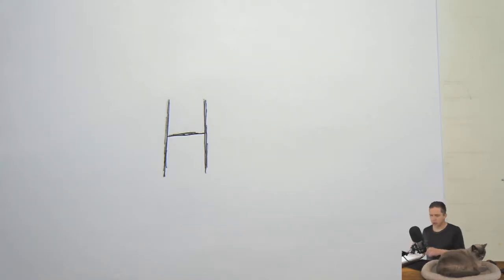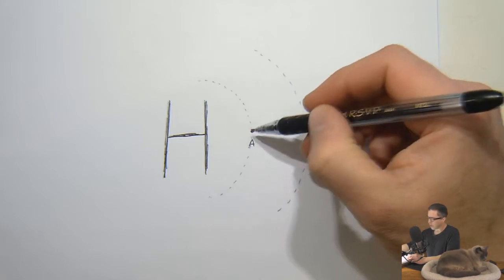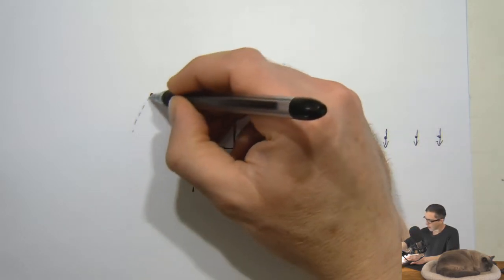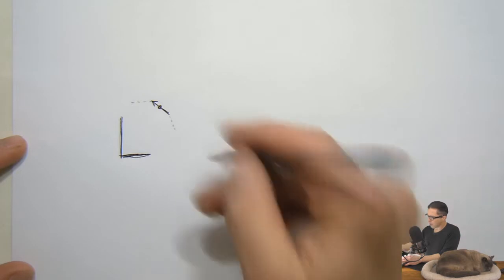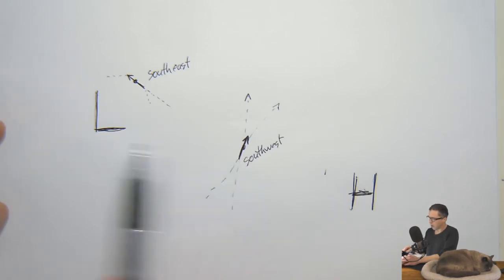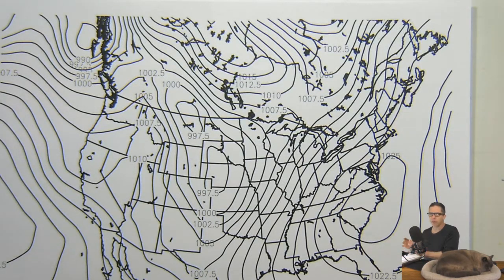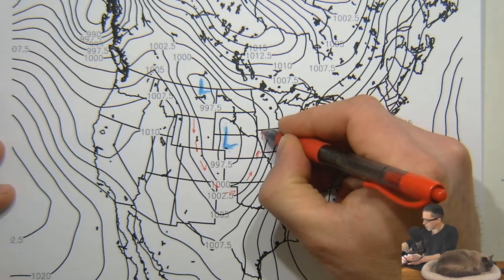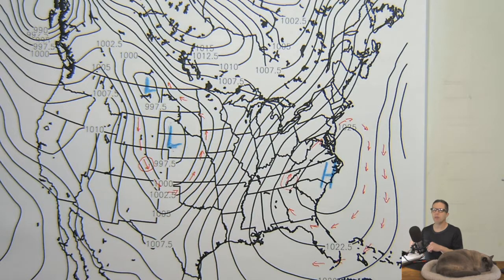Lecture 7b (extra): Extra help with wind direction and air pressure maps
This was originally part of the Blue Planet lecture series at the University of New Mexico.  If you are interested in weather, this lecture is now part of my "weather short course" playlist, where there are another ~15 videos similar to this one.